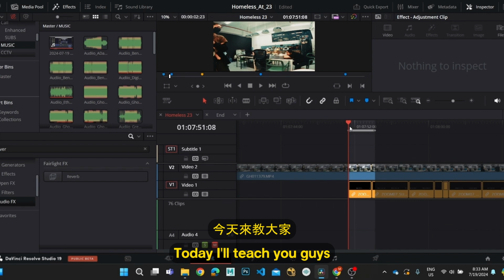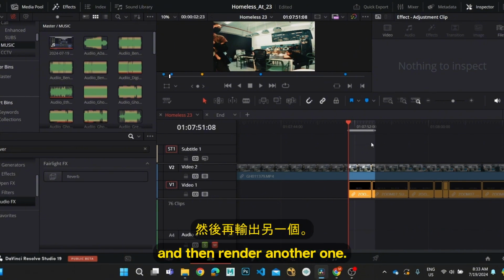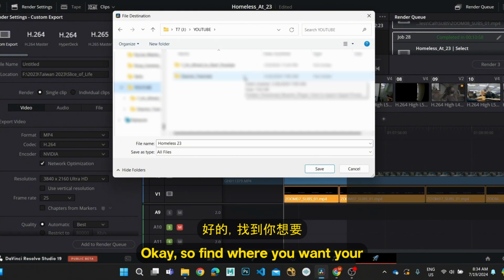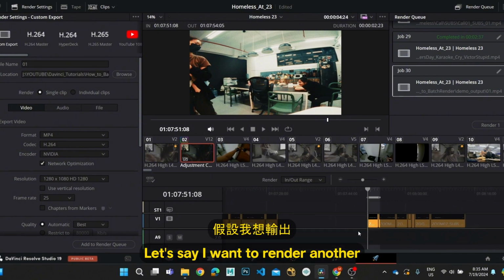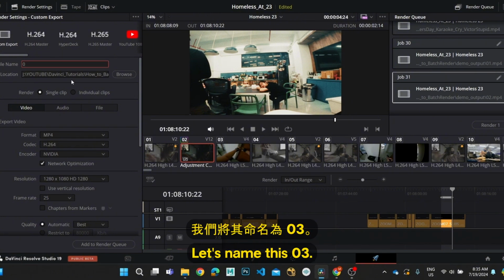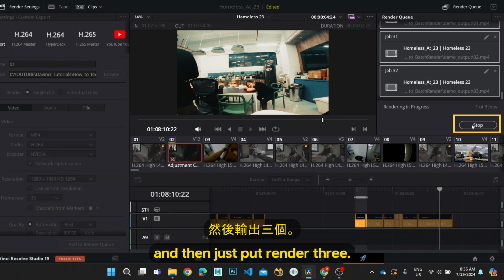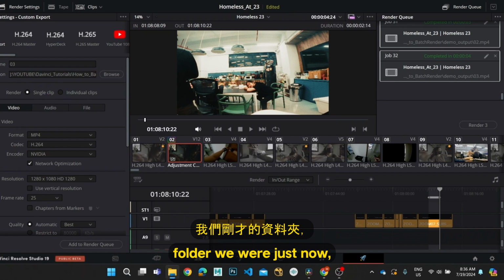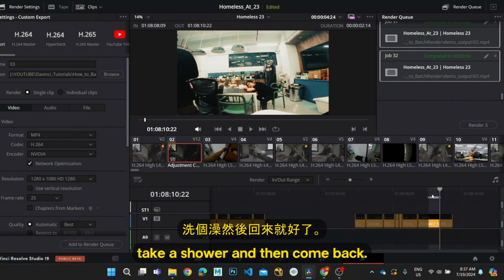How to Batch export Multiple clips at ONCE 💻⏳ (Davinci Resolve) | 如何在達芬奇批次同時輸出多個影片 💻⏳ (達文西)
🎬 Hey everyone! What’s up? Today, I’m gonna show you how to render multiple videos at once in DaVinci Resolve. 💻✨

So, if you’re like me and you’ve got a bunch of projects piled up, this trick will save you SO much time. 🙌 No more waiting around for one video to finish before starting the next!

0:00 Intro
0:28 Add to queue
1:41 Render!
2:16 Verification!